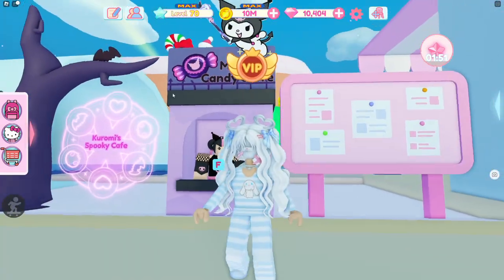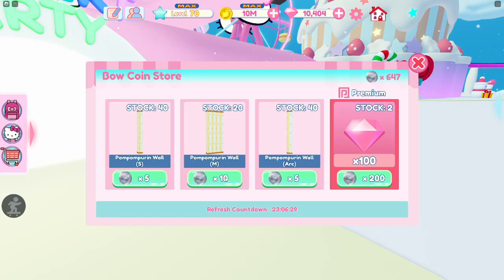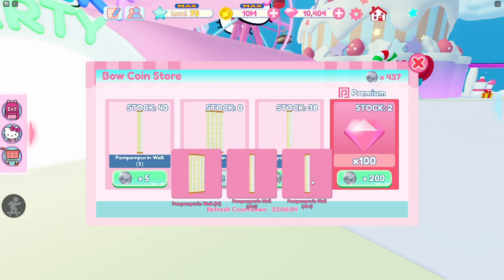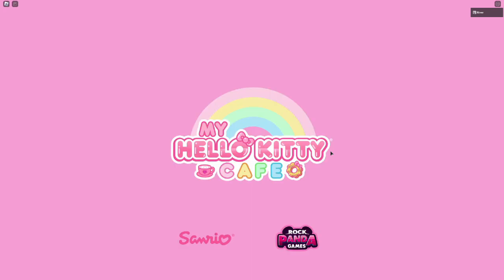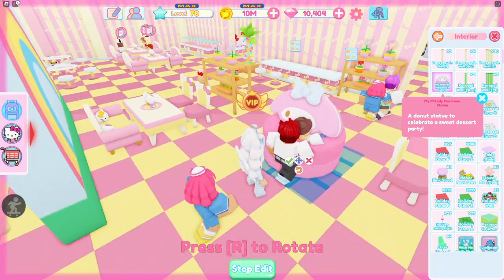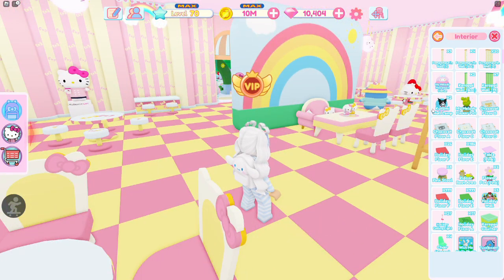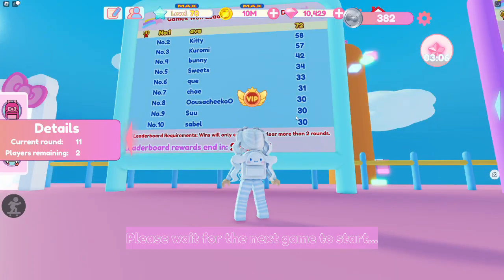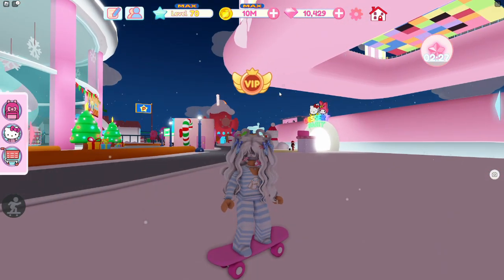NEW Dessert Party Rewards! | Roblox My Hello Kitty Cafe Updates 2023 | Riivv3r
💖 Videos Mentioned

There is MORE NEW Pompompurin Walls in the Bow Coin Store in My Hello Kitty Cafe! These walls are SUPER cute and we definitely needed them! Now we can make Pompom walls on our Pompom floors! If you have a Pompom floor you for SURE want to save up for these walls!

I also bought the My Melody macaroon Statue and I showed you guys it in this video too!